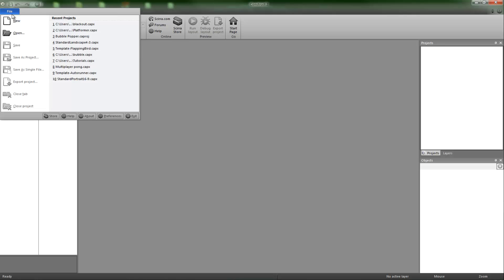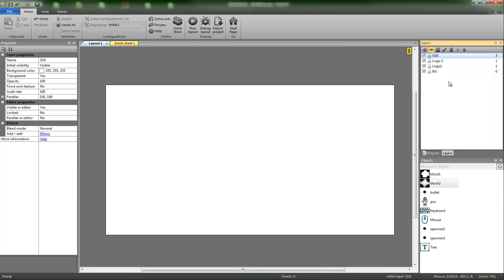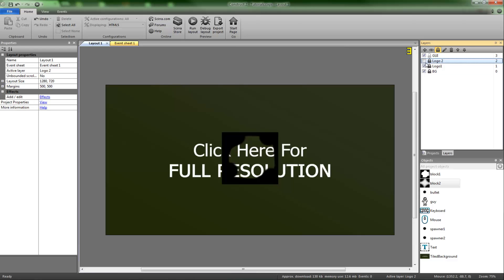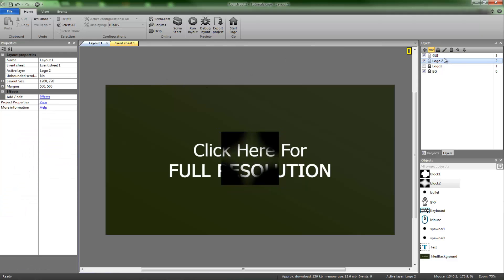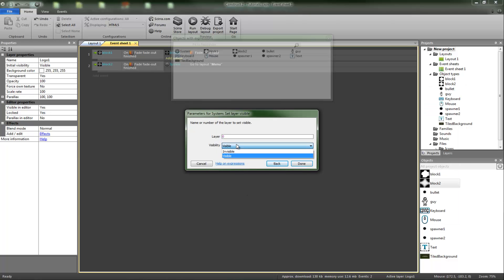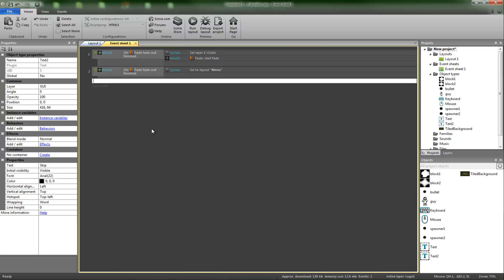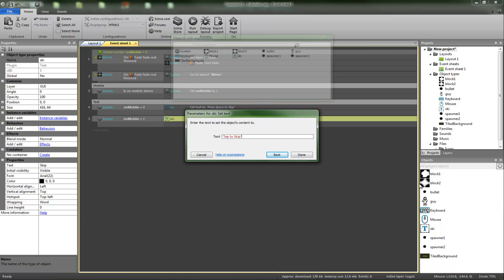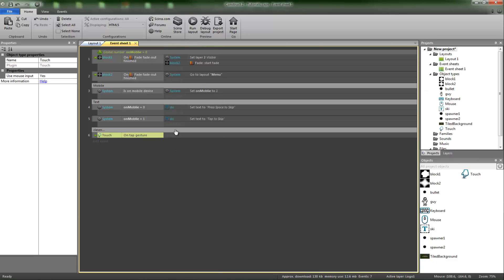Game Intro - Construct 2